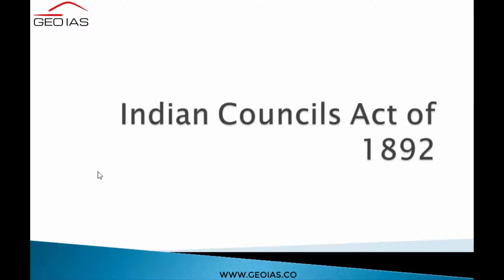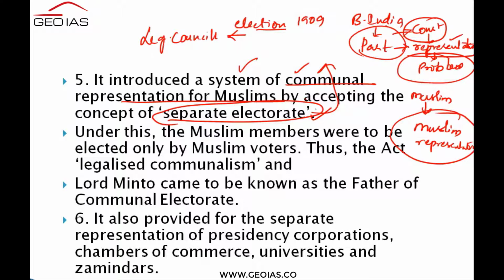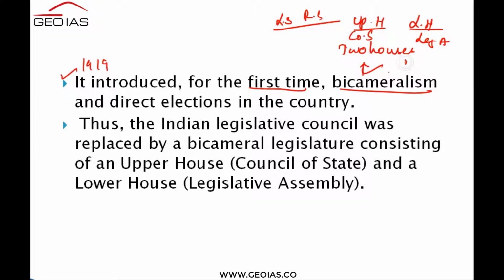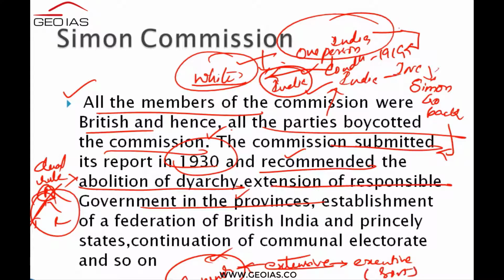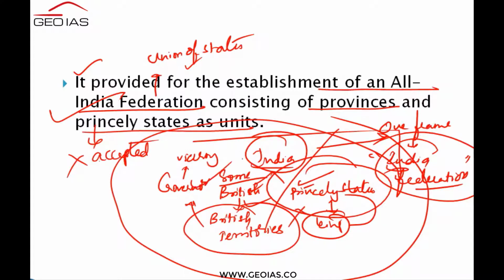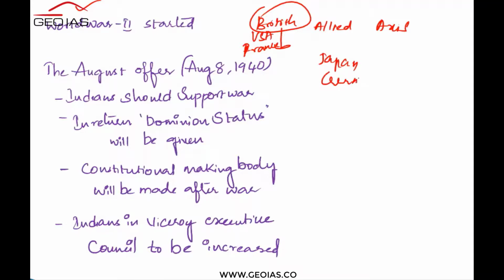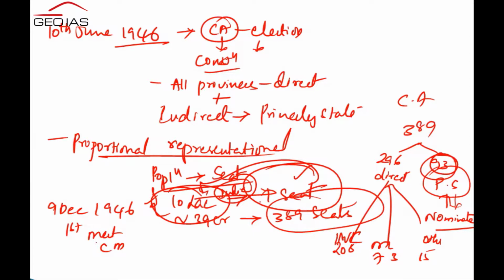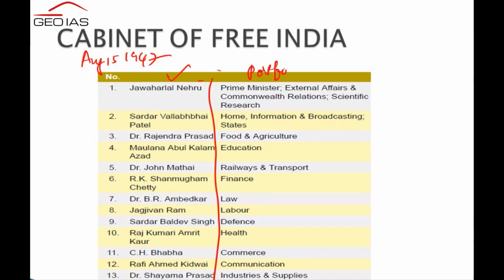POLITY LEC-II HISTORICAL BACKGROUND OF INDIAN CONSTITUTION PART-II